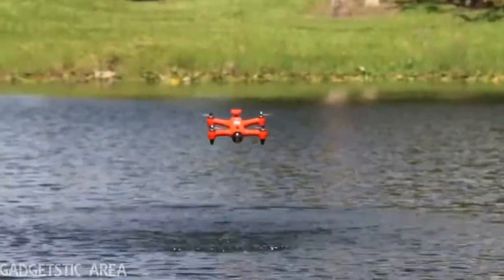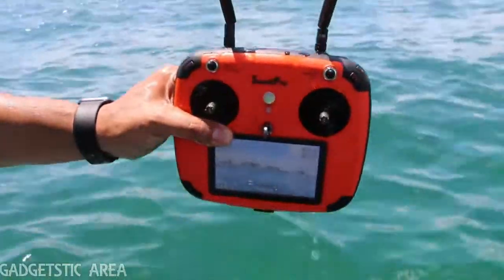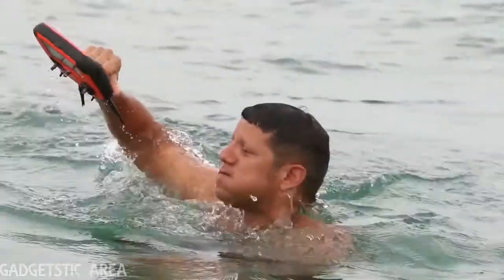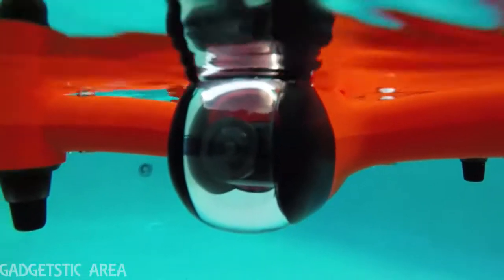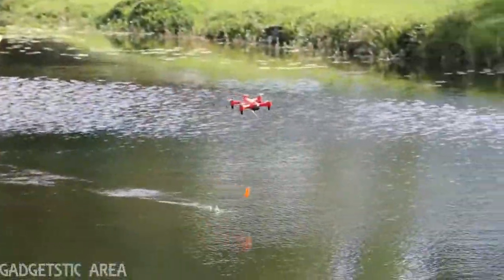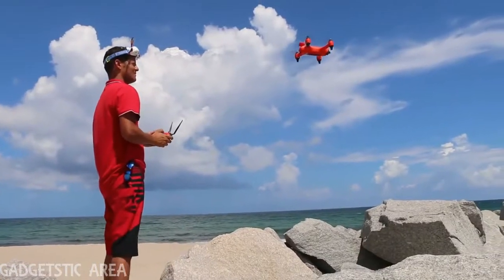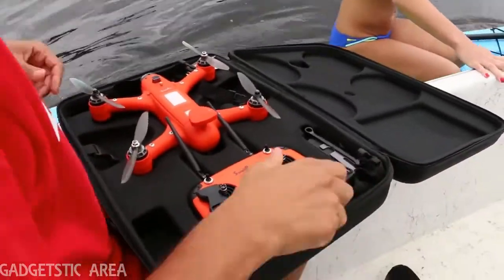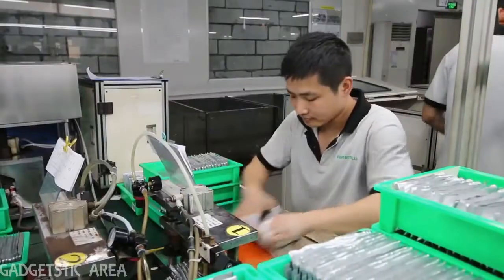Top 7 Best Drone in 2020 | It Will Be Great Gift To Your loved Ones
When it comes to the name DJI, you’re probably imagining a hefty drone. But with the Mavic Mini, that’s not the case. This impressively compact drone weighs just 249 grams, just a half a pound. As a result, it doesn’t require registration with the FAA. Perfect for beginners as well as experienced flyers, it captures 12-megapixel photos and 2.7K Quad HD video.

Skydio 2

Skydio 2 uses all these cameras to produce a whopping 200-degree field of view so you can truly capture everything around you. Likewise, it offers 45MP of visual sensing. This translates to truly impressive resolution and clarity in all of your photos and videos. To support all this, Skydio 2 comes with the NVIDIA Jetson TX2, a 256-GPU processor.

Parrot Mambo FPV Camera Drone

Part of the excitement of having a drone with a camera is that you can capture scenes that most humans don’t get to see. With the Parrot Mambo, you can do that in real-time. This drone has three different modes to suit a variety of users. But it also comes with a headset so you can see what your done sees while it’s happening.

 EVO

The EVO Drone, while superbly compact thanks to its foldable design, delivers equally superb photos and videos. It delivers 4K 60fps ultra HD video as well as 12MP photos. You’ll love to take it on all your adventures as it also travels up to 45mph.

SwellPro Spry

One of the most exciting footage to capture with a drone is going where humans can’t: hovering above the water. Of course, along with hovering comes the chance of a big wave or loss of control. Luckily, with the SwellPro Spry, that doesn’t matter. This drone is fully waterproof so it doesn’t matter if a little ocean spray comes its way.

DJI Spark Mini

Want the power of DJI without the price tag that usually comes with it? Check out the DJI Spark Mini Drone. It’s a great drone for those just starting out as it takes just a tap of the button to begin to fly. Along with this, the powerful camera actually tracks the subjects in its view. With this, the drone can follow you anywhere you go, ensuring you’re always in the frame.

Tello

This drone is really easy to use, even for beginners. The controller even holds your smartphone in place so you can get a live view of the camera onboard. In addition, Tello can flip in eight different directions, providing a whole lot of fun for users of all abilities. All of this comes with the flying power of DJI for effortlessly stable flights.